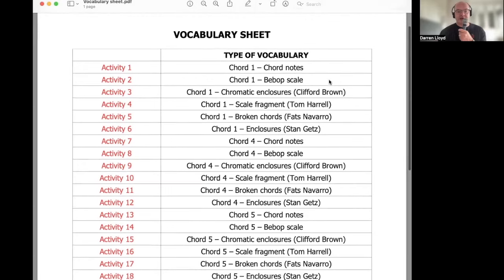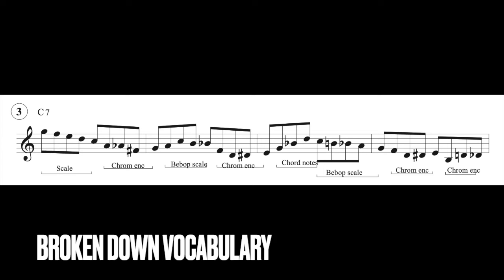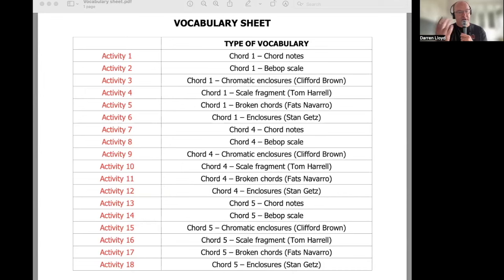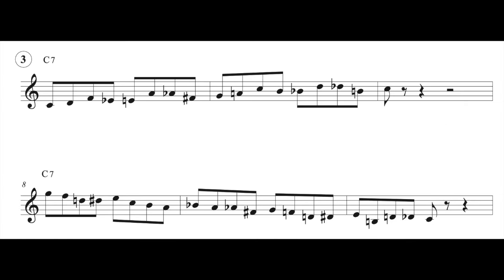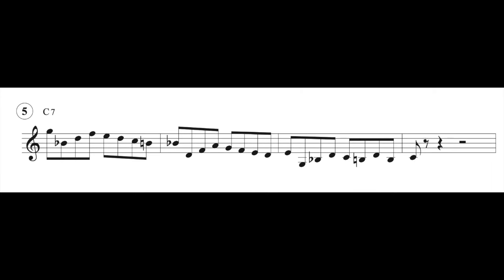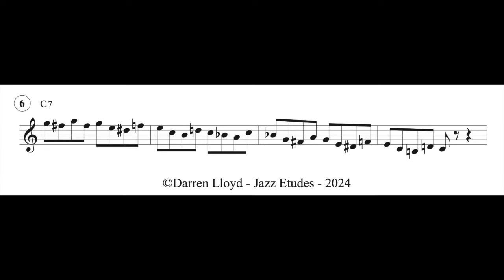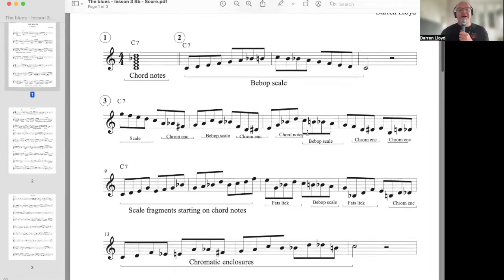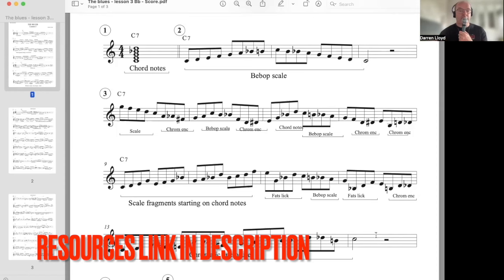Blues trumpet lesson - Practicing vocabulary - Lesson 3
The pack contains the jazz vocabulary elements on chords 1, 4 and 5 of the blues in concert Bb major with the resources in Bb, Eb, C and bass clef and the demo recordings of the 5 etudes and the backing track. You also get the etudes for Perdido, Simple Blues, Summertime and When the Saints go marching in too!

All of my jazz improvisation lessons so far created on YouTube

"Ready to dive into the world of jazz trumpet blues? Join us as we break down the basics and get you playing your second blues solo in no time! Perfect for beginners, this lesson will have you sounding like a pro before you know it."

Welcome to our beginner jazz trumpet blues lesson! In this video, we’ll guide you through the basics of playing blues on the trumpet, and soloing using authentic vocabulary borrowed from the jazz greats!. Perfect for those new to jazz not knowing what or how to practice!.

By the end of this lesson, you’ll have a solid understanding in jazz trumpet blues, enabling you to play simple solos and understand the fundamental concepts of this genre. Whether you’re picking up the trumpet for the first time or looking to expand your skills, this lesson is designed to make learning easy and fun.